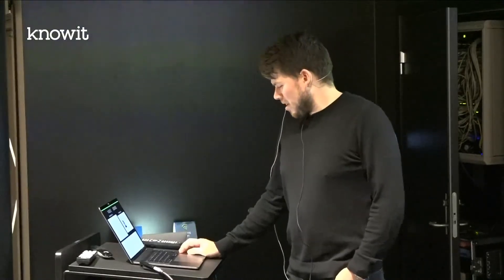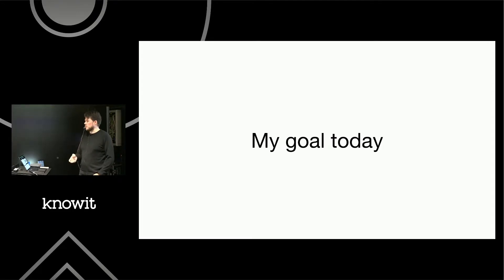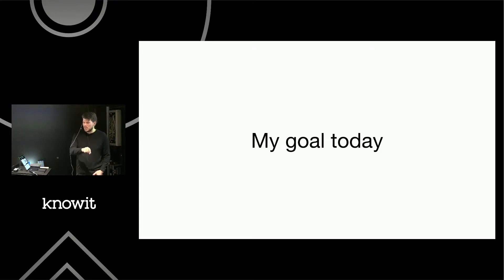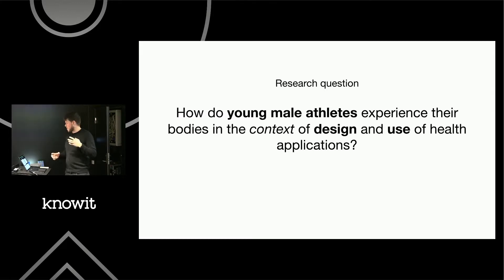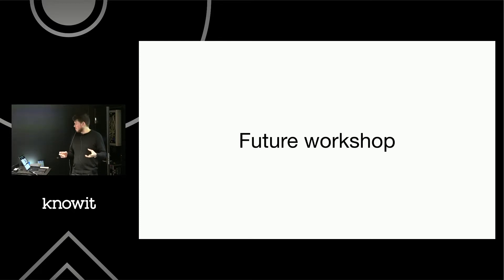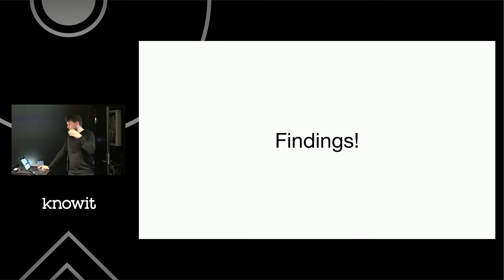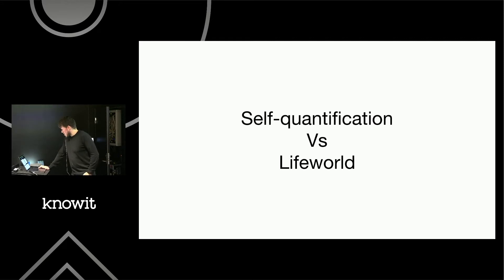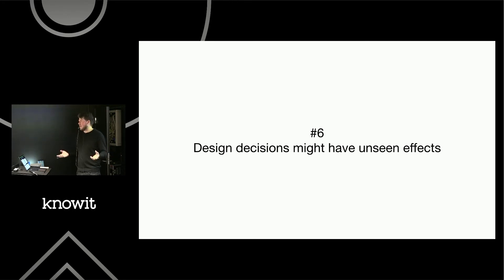Mobile Health Applications for young male athletes - Eirik Lillejordet